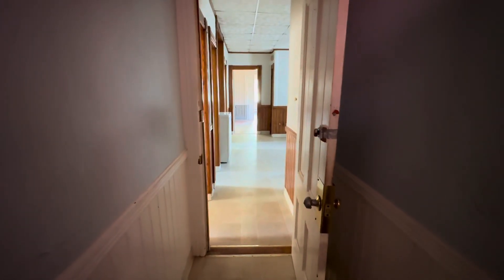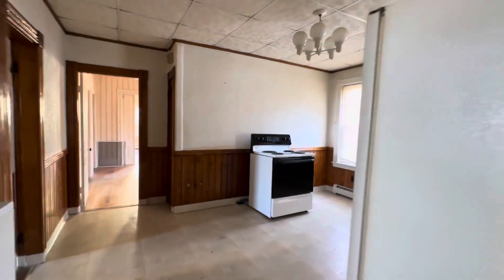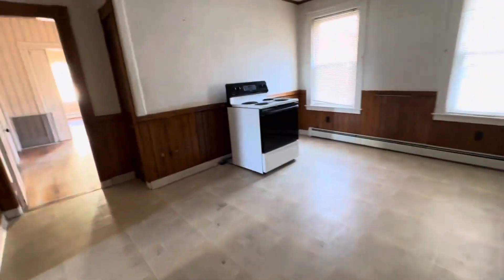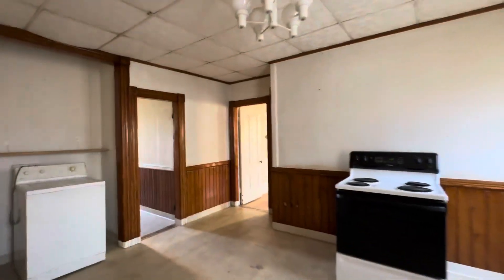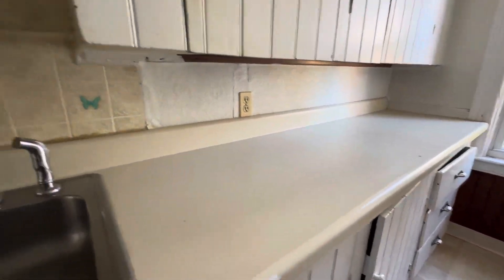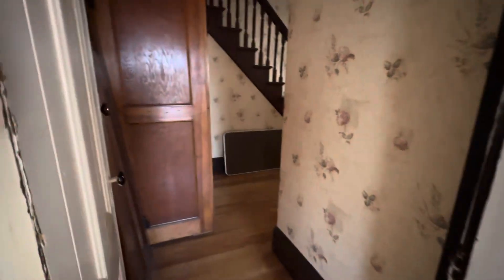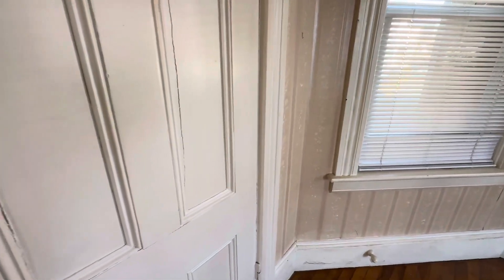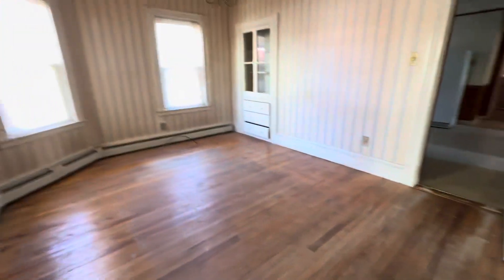64 Dorchester st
1st